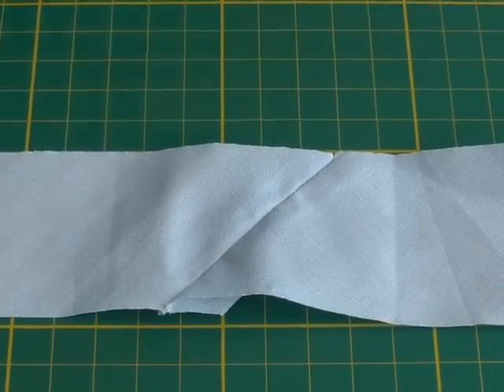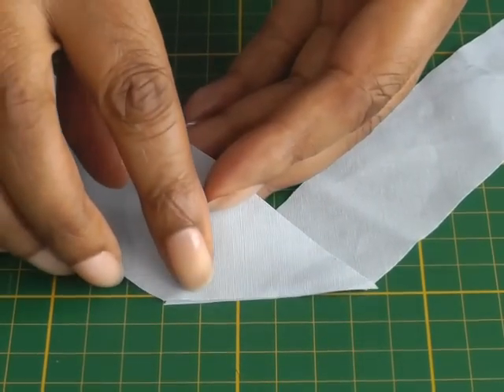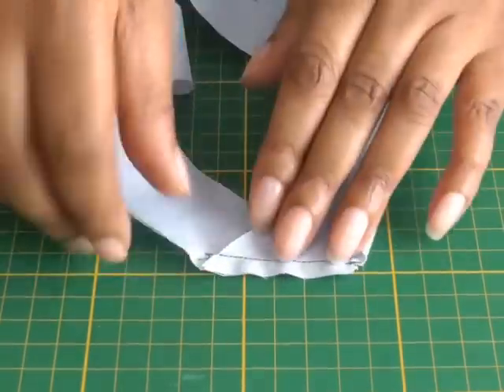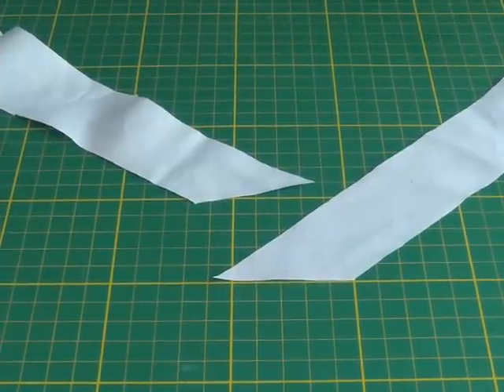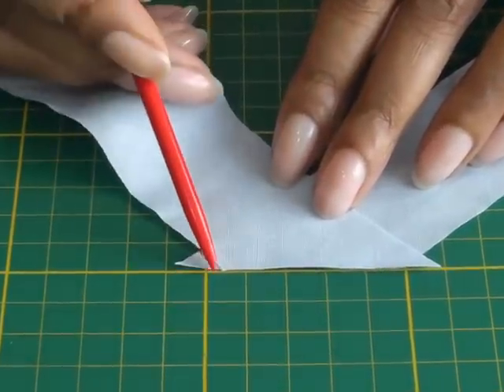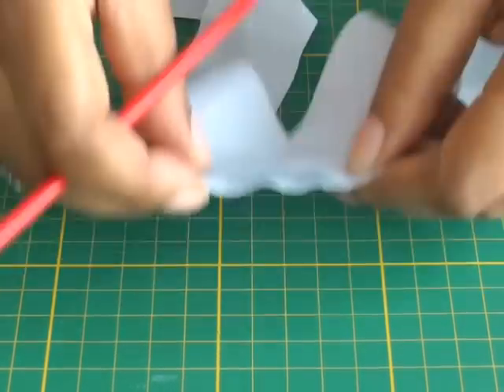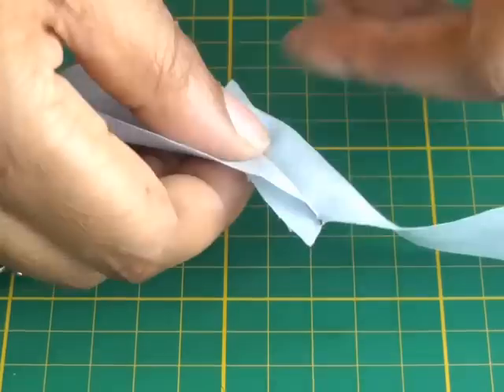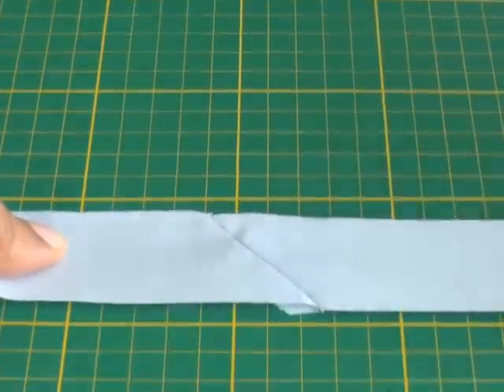Joining Bias Strips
Joining Bias Strips. To make your own bias binding tape is an easy process, but joining the strips together can be a little tricky. This tutorial explains how to position, straighten, and sew without stretching the bias including the alignment of the join.